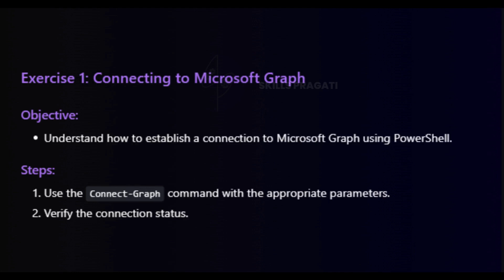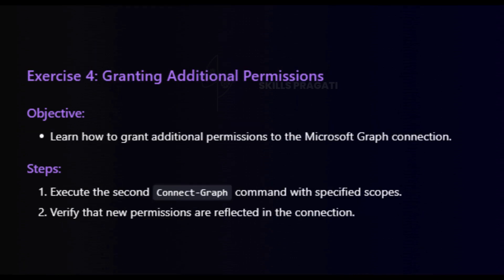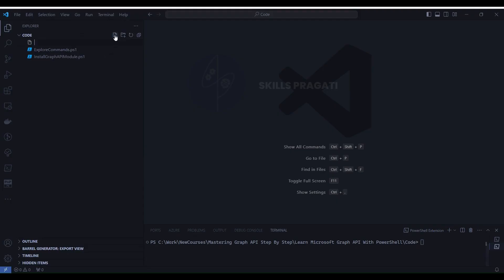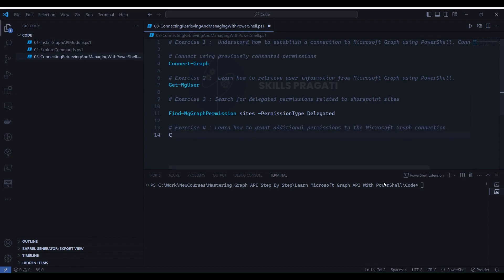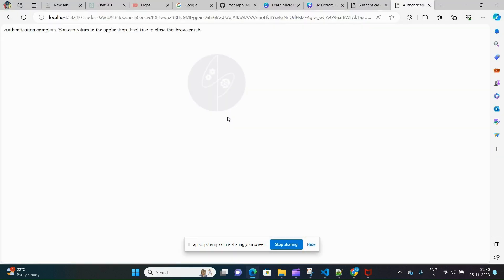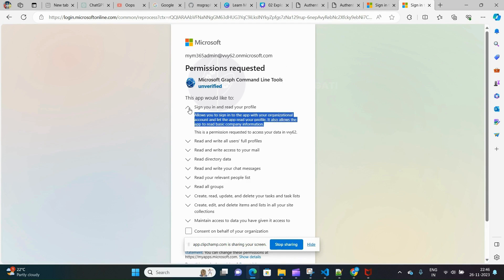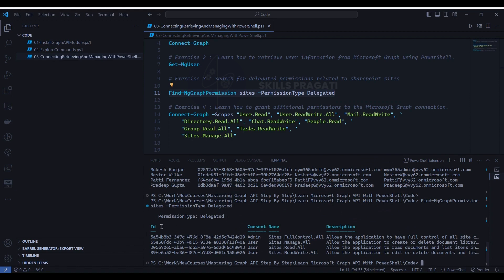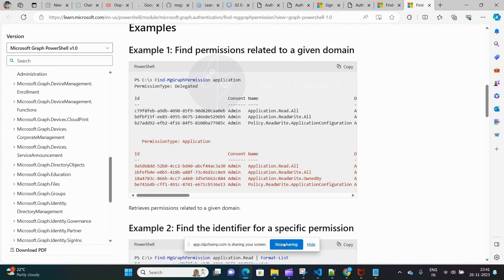Connecting Retrieving And Managing M365 With Microsoft Graph using PowerShell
Unlock the power of Microsoft 365 administration by mastering the art of connecting, retrieving data, and managing resources through Microsoft Graph with PowerShell. In this comprehensive tutorial, we'll guide you through the essential steps of connecting to your Microsoft 365 environment using PowerShell and leveraging the capabilities of Microsoft Graph API. You'll learn how to retrieve valuable information about users, groups, licenses, and more, enabling you to gain insights and efficiently manage your organization's resources. Whether you're automating routine tasks, performing bulk operations, or customizing administrative workflows, PowerShell combined with Microsoft Graph provides a robust framework for enhancing productivity and efficiency. Join us as we explore practical examples, share expert tips, and empower you to become proficient in connecting, retrieving, and managing Microsoft 365 resources using PowerShell and Microsoft Graph.